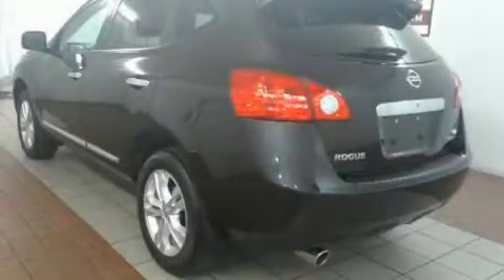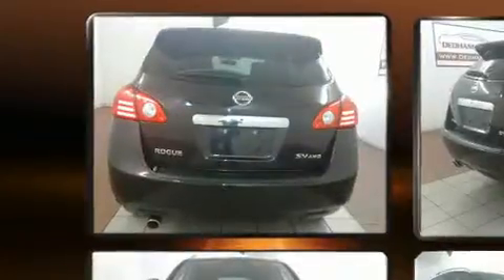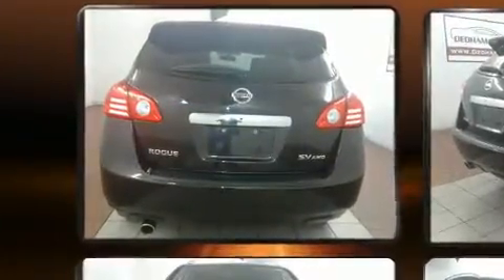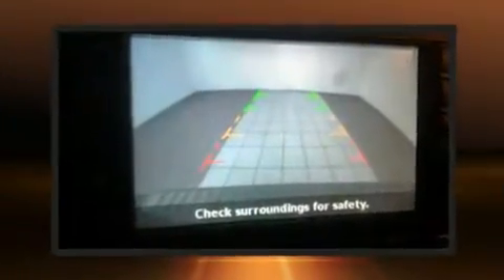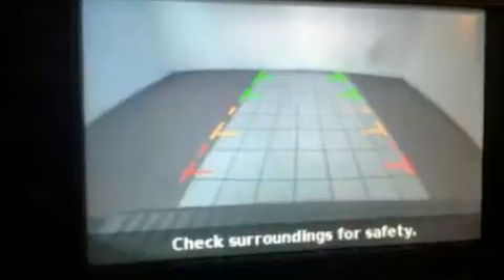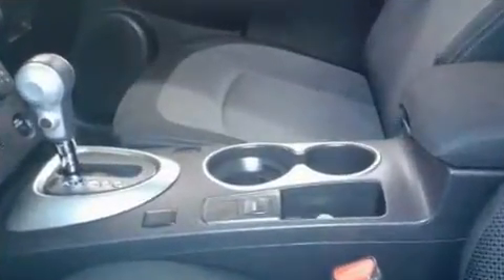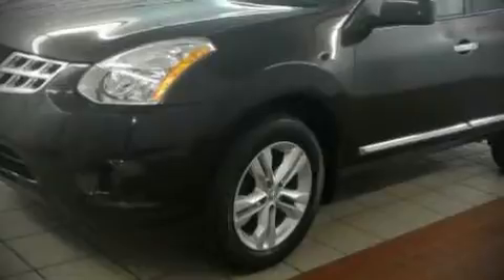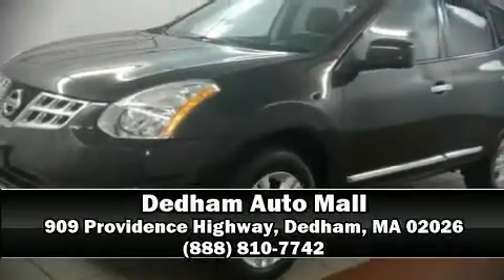2012 Nissan Rogue in Dedham, MA 02026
You can expect a lot from the 2012 Nissan Rogue. With fewer than 45,000 miles on the odometer, this 4 door sport utility vehicle prioritizes comfort, safety and convenience. Smooth gearshifts are achieved thanks to the 2.5 liter 4 cylinder engine, and all wheel drive keeps this model firmly attached to the road surface. Top features include power windows, 1-touch window functionality, a tachometer, an outside temperature display, front bucket seats, power door mirrors, an overhead console, and remote keyless entry. Audio features include a CD player with MP3 capability, and 4 speakers, providing excellent sound throughout the cabin. Nissan also prioritized safety and security by including: head curtain airbags, front side impact airbags, traction control, brake assist, anti-whiplash front head restraints, a security system, and 4 wheel disc brakes with ABS. Electronic stability control ensures solid grip atop the road surface, no matter how challenging the driving conditions. A Carfax history report provides you peace of mind by detailing information related to past owners and service records. We pride ourselves in the quality that we offer on all of our vehicles. Stop by our dealership or give us a call for more information.